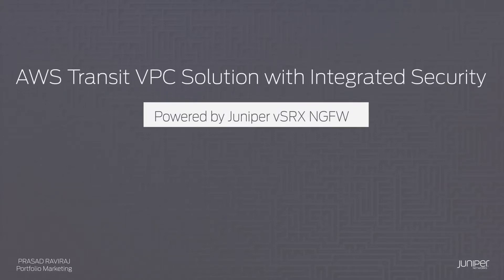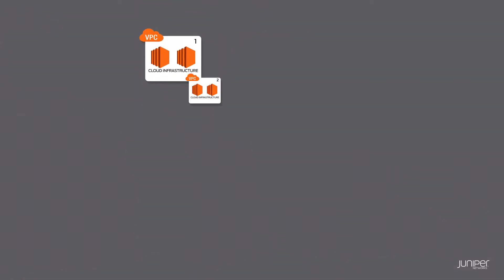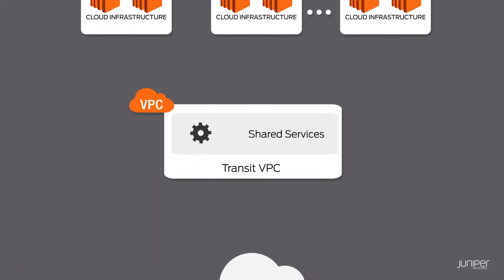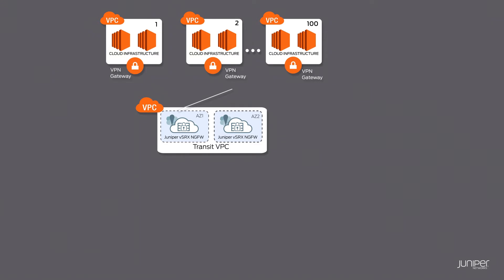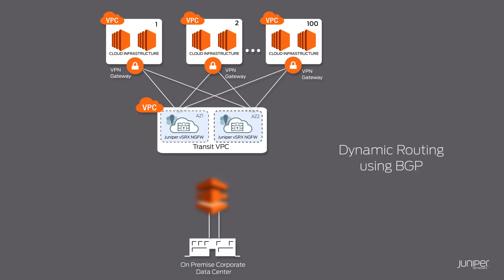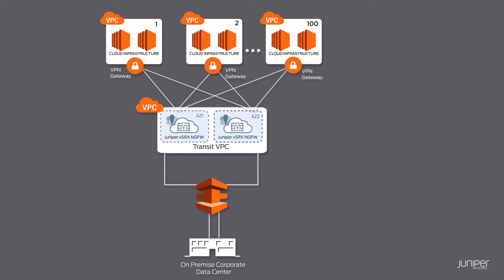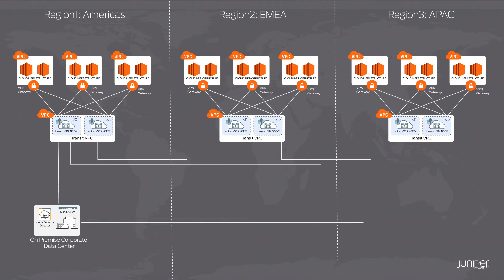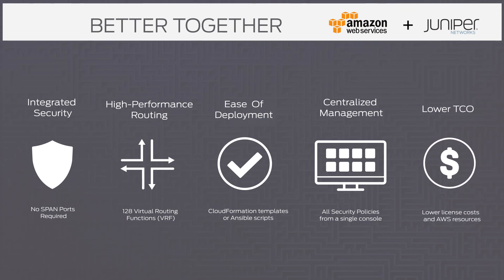AWS Transit VPC with Integrated Security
Benefits of deploying a Global AWS Transit VPC solution with Juniper vSRX.